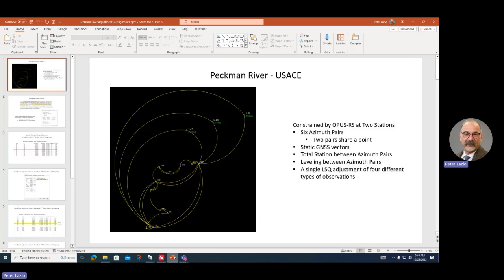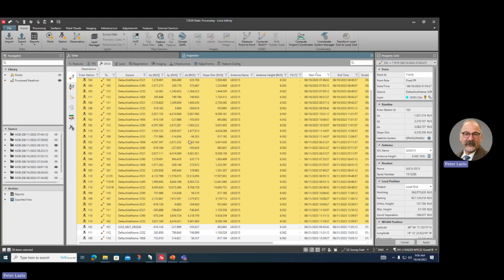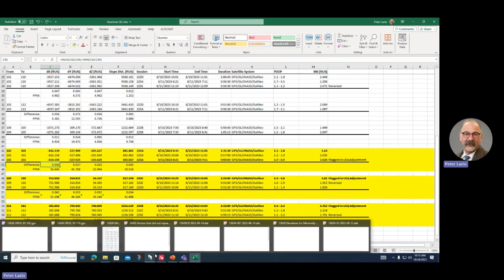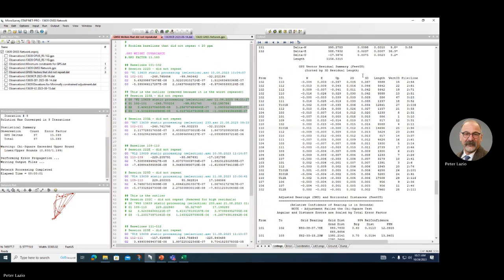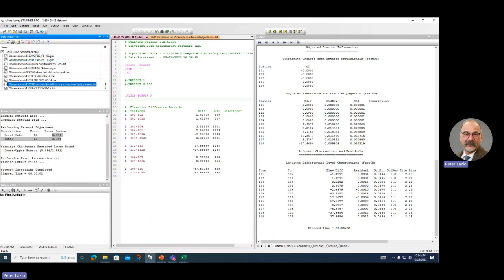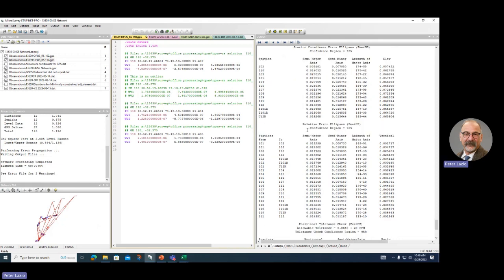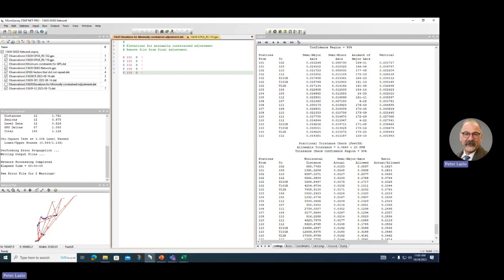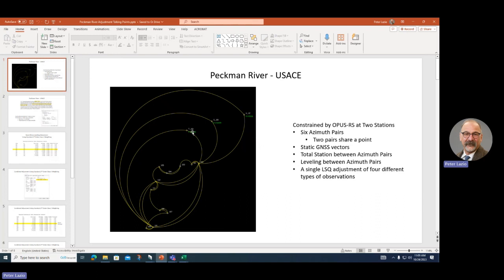Combined LSQ Adjustment OPUS RS, Static GPS, Total Station and Leveling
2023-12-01 Recorded by Peter Lazio